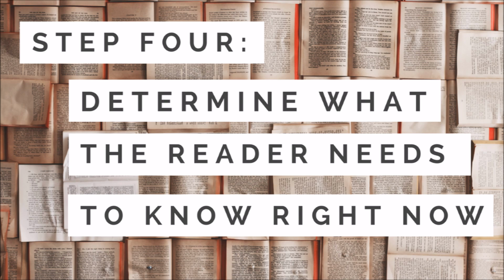How to Use Telling (Not Showing) Effectively | Novel Writing Advice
Telling (rather than showing) is an effective way to convey information to the reader when done well! In this video I explain the best way to tell information to the reader to avoid boredom and slowing down the story.

Step One: Determine why you're including the information.
Step Two: Assess whether you need the fact or the story.
Step Three: Determine the minimum the reader needs to know.
Step Four: Assess what the reader needs to know right now (and what can be saved for later).
Step Five: Integrate the information into action by attaching it to something happening in the current scene.